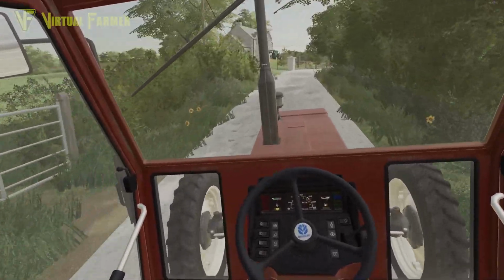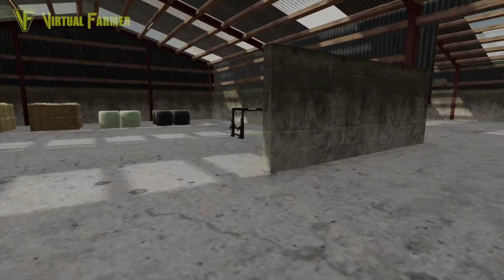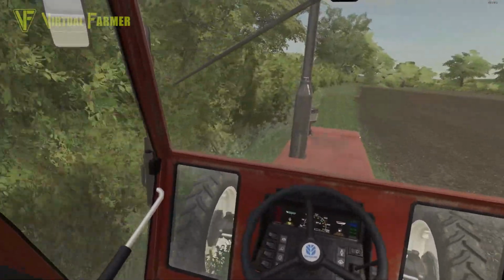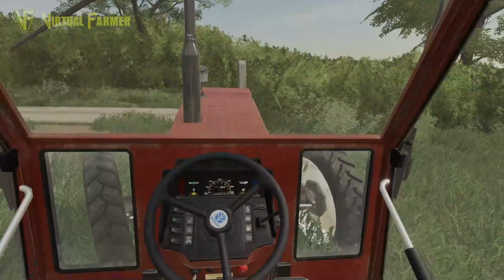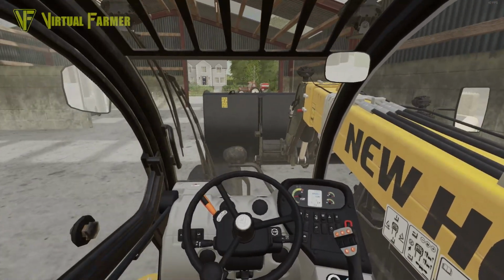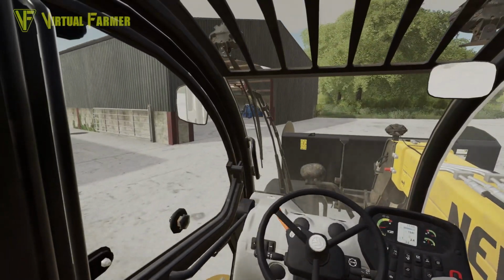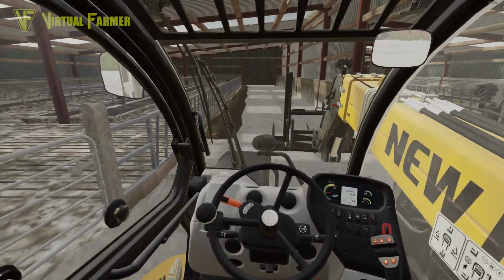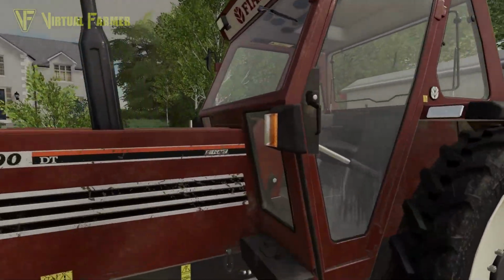Eddie Gets Philosophical | The Northern Coast | FS19 Realistic Roleplay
It's late April and while Eddie is spreading some fertilizer on the oats and wheat he's reflecting on what it means to be a farmer.

Thanks to Greenbale for the creation of the excellent The Northern Coast (Farming Agency Edition) map for Farming Simulator 19. You can download the map from the in-game modhub

Thanks to the following Patreons for their support during October:
--- Executive Producer ---
Galcomp Gamer
Pheonix3081

--- Co-producer ---
martinMLGAMER

--- Associate Producer ---
Daniel Skinbjerg
Drummer41ife
Flupper88
Jack Collins
James
Joergen Andersen
Macartan Caughey
Simon Hardy
Zachary

--- Patron ---
Deacon Ix
Farmer Lewis 11
Farmingirl 27
FendtFarmer85
fiona siddons
Lee Dawson
Lee Jones
Patrick Mueller
Tim Herrington
Boom Confetti

System Specs:
Hard Drives:
- 2x WD Blue 2TB Desktop Hard Disk Drive